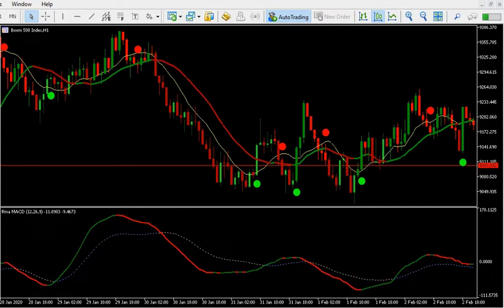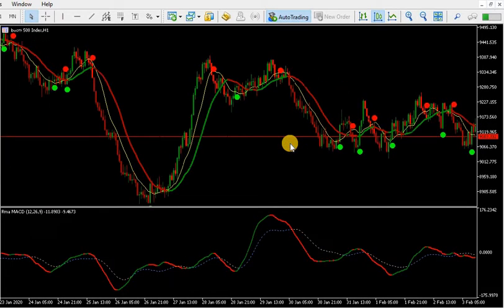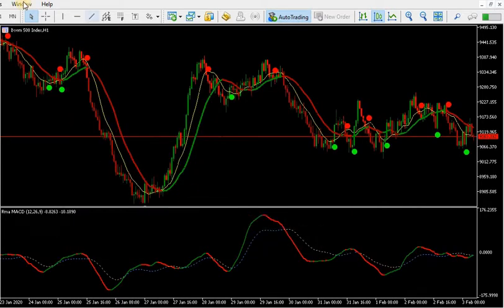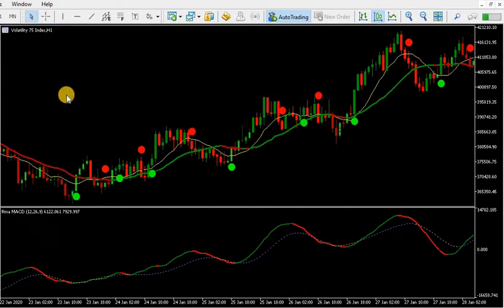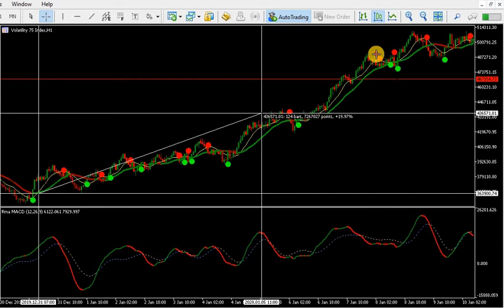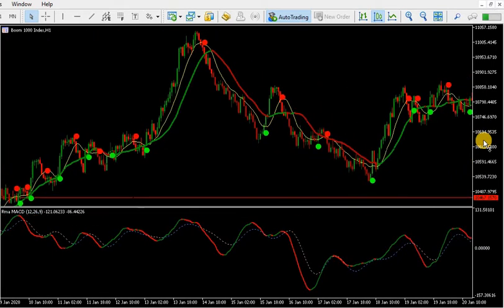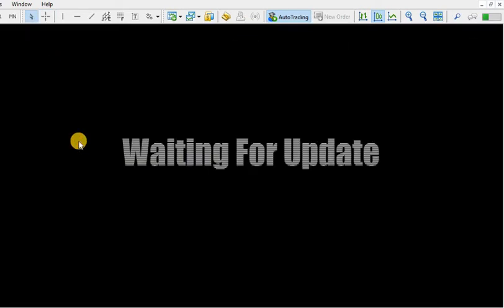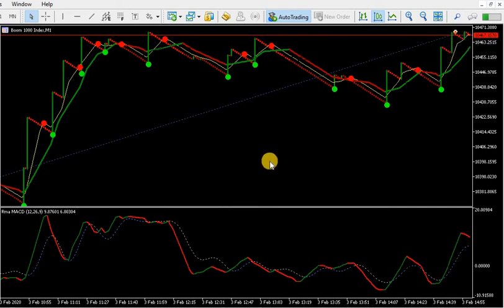Trade any MARKET with confidence and make money-pro-trade-system🤑